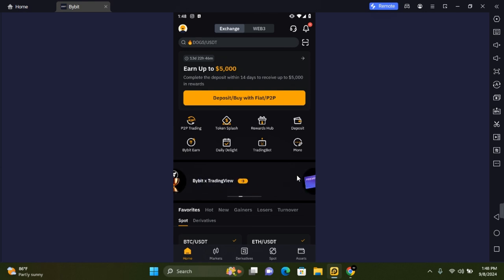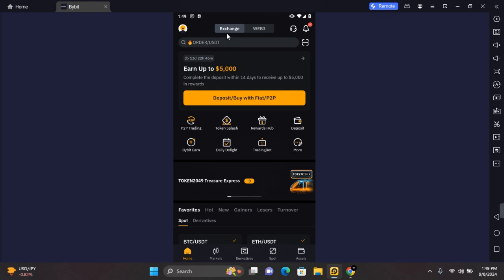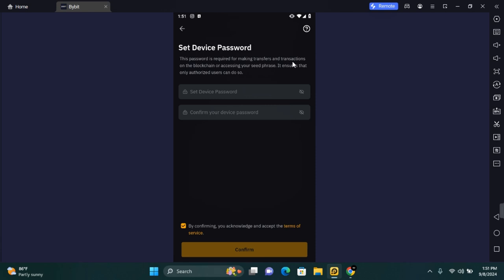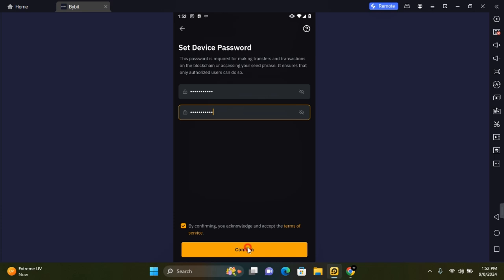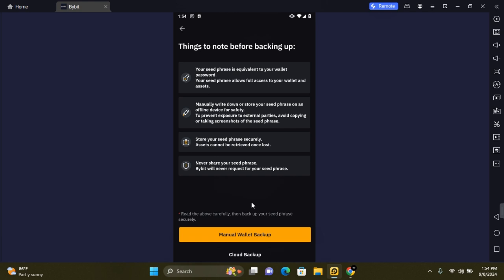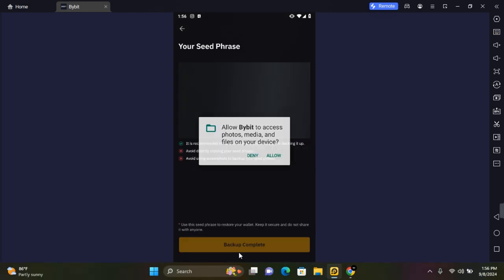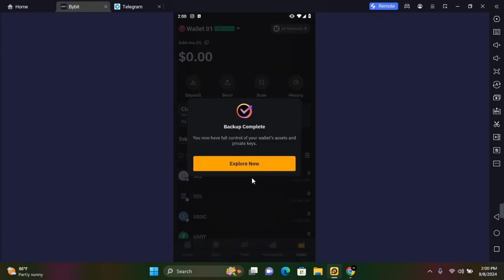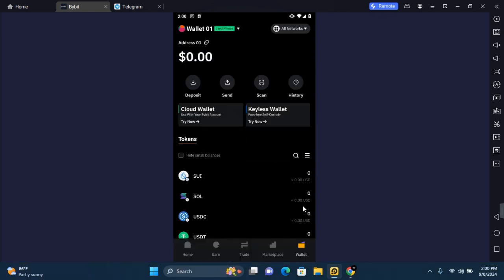How to Create and Backup Bybit Wallet - Quick and Easy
In this How to Create and Backup Bybit Wallet - Quick and Easy guide, you'll discover how to create a secure wallet on Bybit and ensure that it's backed up properly to prevent losing access to your funds. Follow the easy steps to set up your Bybit wallet and safely store your backup key to keep your assets secure. Protect your crypto investments with a quick backup procedure.

Learn how to safeguard your Bybit wallet with this step-by-step guide!

Referrals: 28PPADK

Thanks for joining us! Share these insights with your crypto community, and let’s keep our wallets secure together!